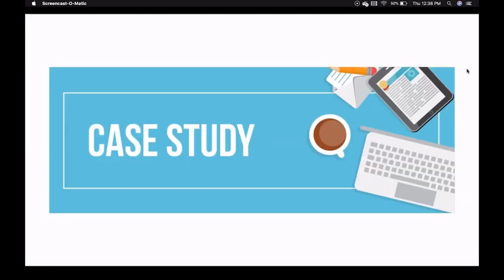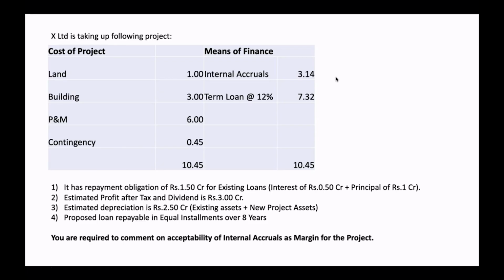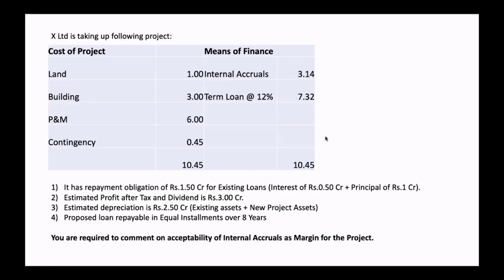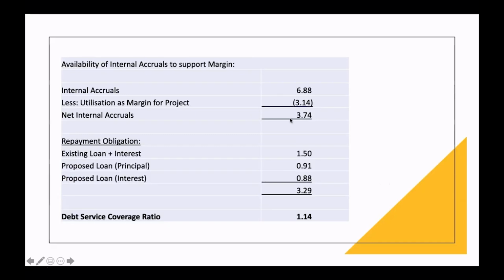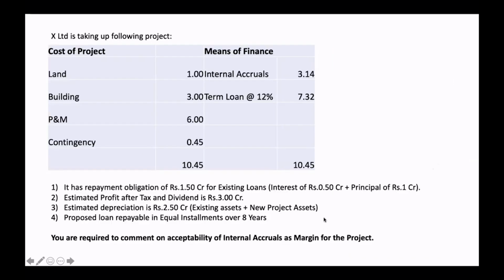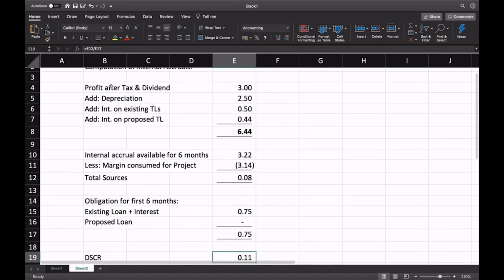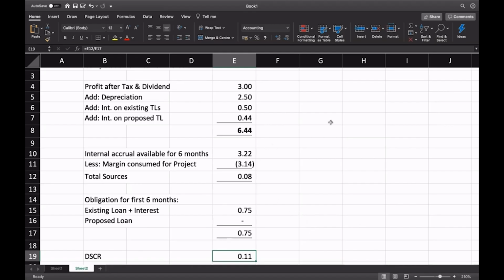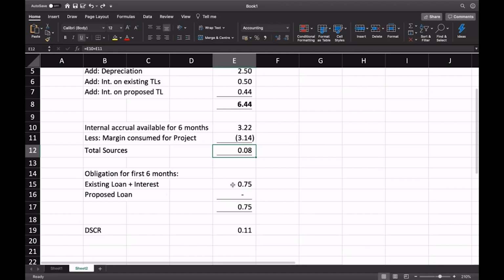Mini Webinar | Is it ok to use Internal Accrual as margin for Term Loans? | CA Raja Classes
By enrolling, you'll gain access to a comprehensive package, including:

15 Online Courses (pre-recorded) logically separated as modules comprising video lectures:
1) Module 1 - Basics of Credit Analysis
2) Module 2 - How to Read Balance Sheet
3) Module 3 - How to do Financial Ratio Analysis?
4) Module 4 - How to do Cash Flow Analysis?
5) Module 5 - How to do Fund Flow Analysis?
6) Module 6 - How to carry out Credit Risk Rating for Non-Trading Entities?
7) Module 7 - How to carry out Credit Risk Rating for Trading Entities?
8) Module 8 - How to prepare CMA Report for Bank Loans?
9) Module 9 - How to prepare Cash Budget for Bank Loans?
10) Module 10 - How to Assess Fund Based Working Capital (CC / OD) as Banker?
11) Module 11 - How to assess Non Fund Based Credit Facility (LC & BG) Assessment as a Banker?
12) Module 12 - How to do Term Loan Appraisal & Assessment as a Banker?
13) Module 13 - Basic Elements of Loan Proposal
14) Module 14 - Case Studies related to Credit Analysis
15) Module 15 - Collateral Securities

16) Basics of Financial Ratio Analysis
17) Deep dive into the Current Ratio
18) Deep dive into Debt-Equity Ratio
19) Deep dive into Debt Service Coverage Ratio (DSCR)
20) Deep dive into Inventory Turnover Ratio

21) Cash Flow Analysis
22) Capital Structuring
23) Financial Break Even Point
24) Capital Budgeting and Cash Flow
25) Capital Budgeting and Payback and Time Value of Money (Part 1)
26) Capital Budgeting and Payback and Time Value of Money (Part 2)
27) Conversation about Leverage

28) Financial Analysis: Common Mistakes to Avoid
29) Financial Statement Analysis: Short Notes
30) Simple Guide to the Balance Sheet: 40 Questions & Answers

Credit Analysis related EBooks:
31) Introduction to Credit Analysis & Underwriting
32) The SME Lender's Handbook: A Guide to Fraud Detection and Prevention

Online Test Series to:
33) Test your knowledge in Analysis of Financial Statements
34) Test your knowledge in Financing Working Capital Requirements
35) Test Your Knowledge in Ratio Analysis

Template
36) Project Report & CMA Template

Audio Book:
37) Audio Book on Types of Financing

Video Book:
38) Financial Statements 101: A Question-and-Answer Guide

39) The Road to the Top: Navigating Your Way from Bank PO to MD

Bonus Resource:
40) Child Future Education - Financial Planning Template

or

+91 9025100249 by sending text message CFA
or